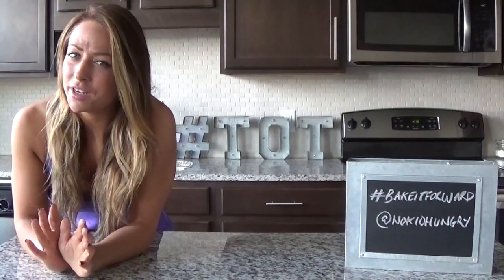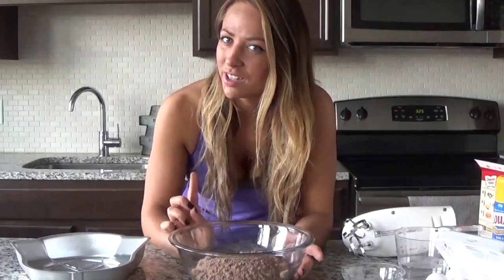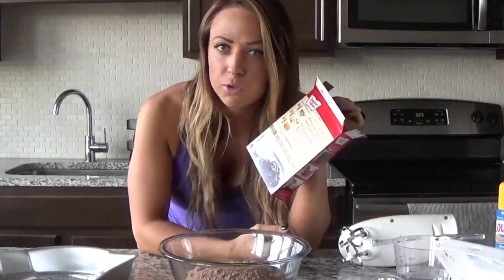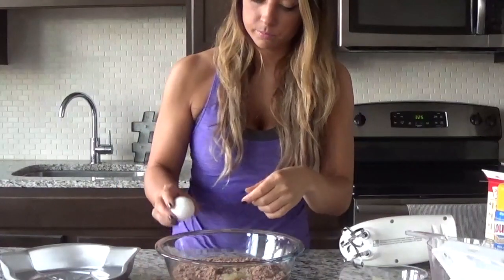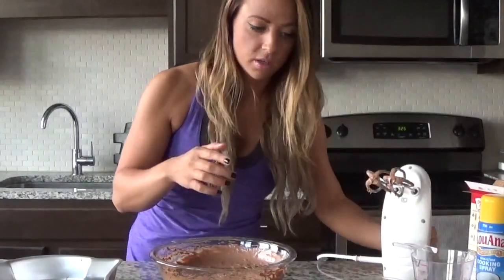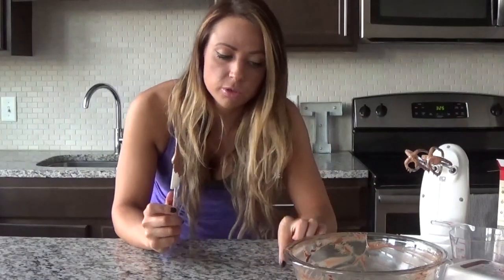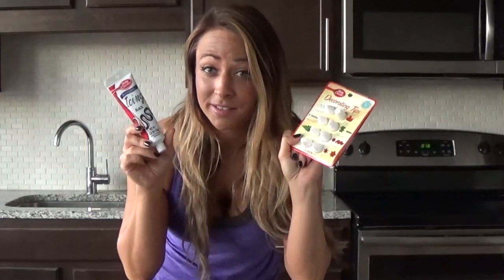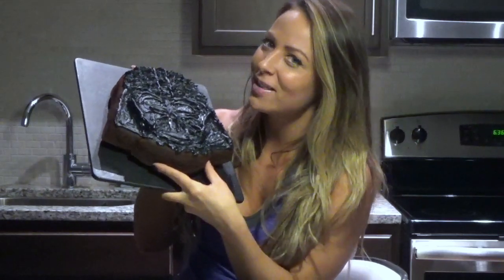BAKEITFORWARD - Star Wars!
This is my last episode of the year as I head overseas on tour tomorrow! Then there are lots of travels and a busy holiday season ahead!

I wanted to make this video to do my part and BAKEITFORWARD this holiday season. I didn't have a lot of time, but I used a store bought cake mix and got it done, and you can do the same! And remember, there are alternatives to milk, butter, sugar, and oil to make even boxed mix healthier, just type it in to google and look it up!

It's a great cause and it's so easy to do. With each entry @foodnetwork is donating $1 to @NoKidHungry so lets get cooking and sharing and nominating!!!

Thanks for the support, I hope you've enjoyed my videos and they have entertained you, helped you with ideas or even inspired you to be creative.

Happy Holidays!